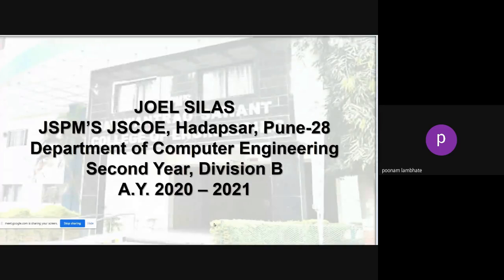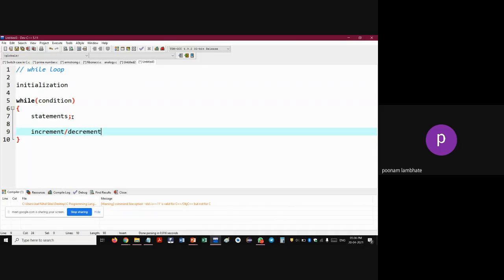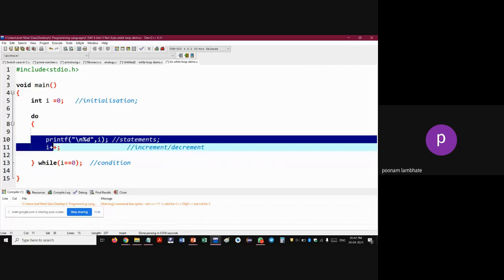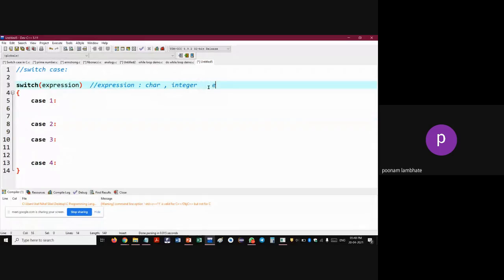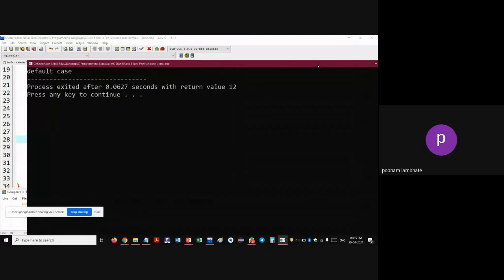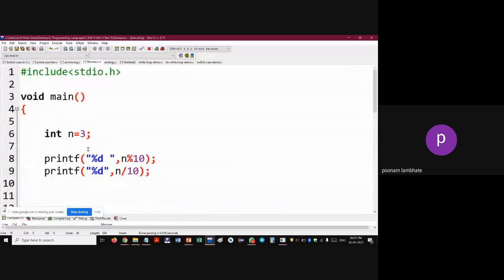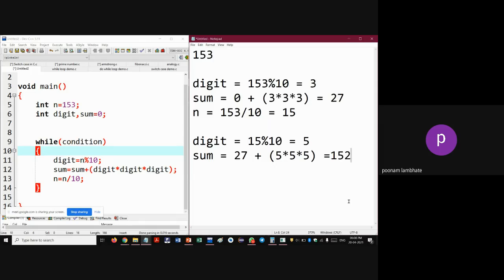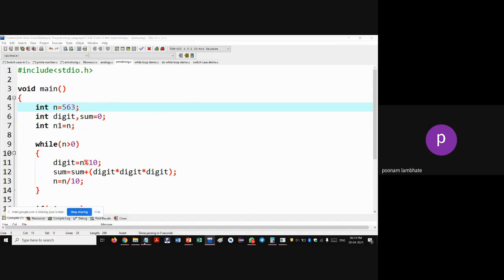Day 11 unit 4 part 4 Programming constructs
1) Analogy between conditional statements and conditional operator
2) while loop
3) do while loop
4) switch case statement
5) program
- Armstrong number